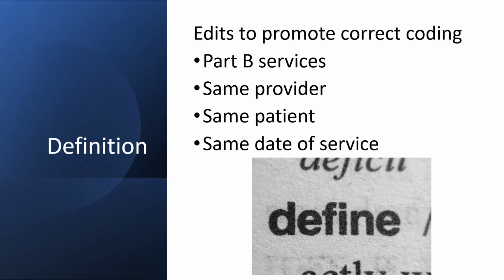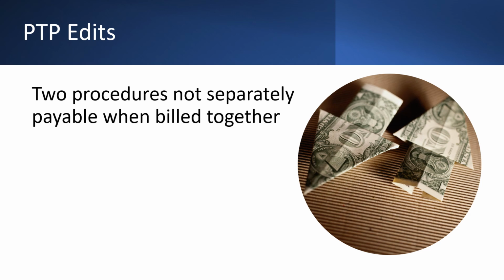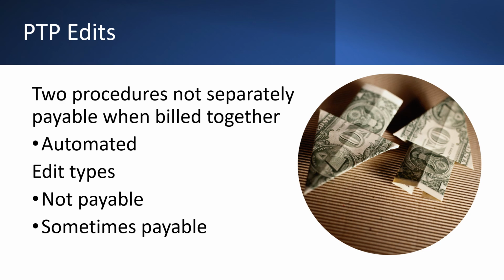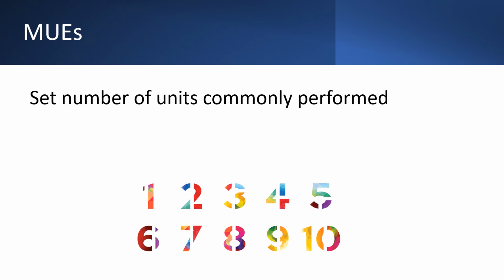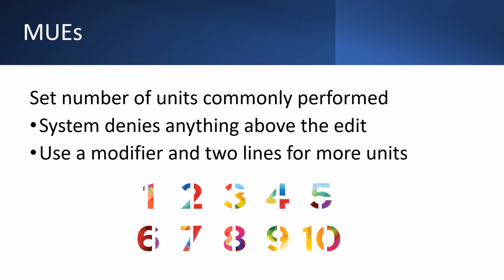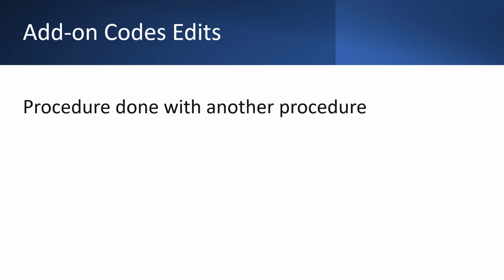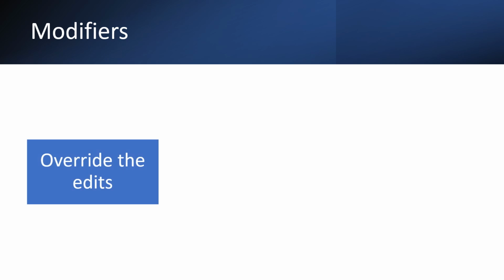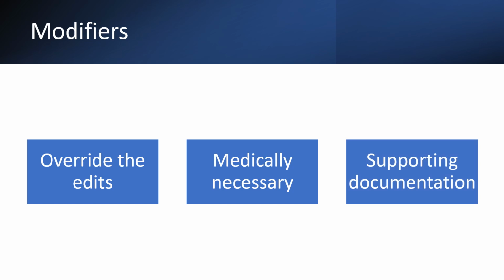The National Correct Coding Initiative (NCCI) Overview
This video covers the basics on the CMS The National Correct Coding Initiative (NCCI).

WPS Encore: Modifier Monday - Using Modifiers with NCCI Edits